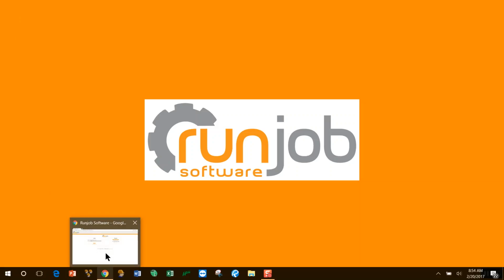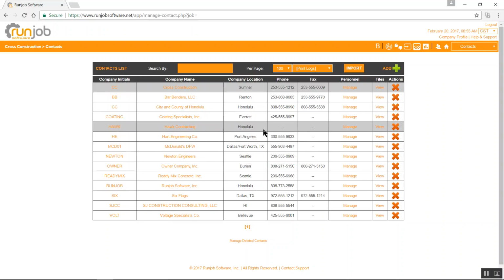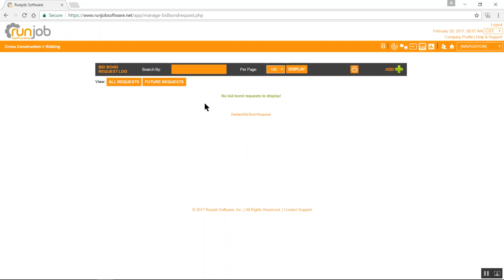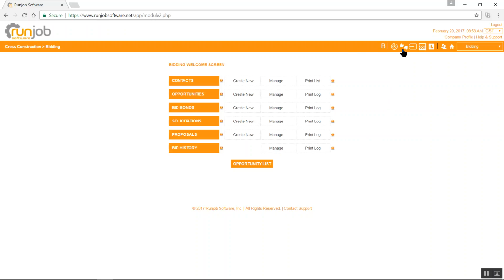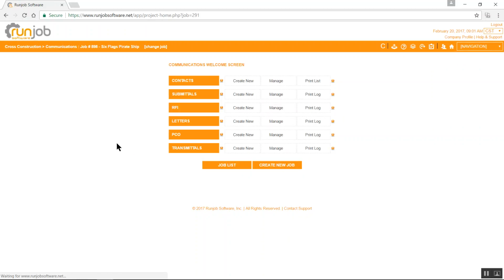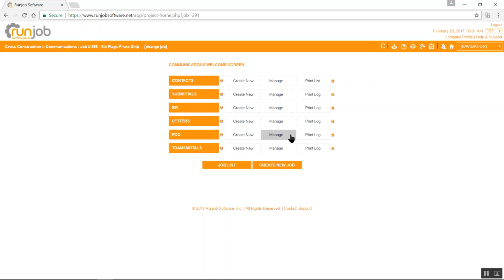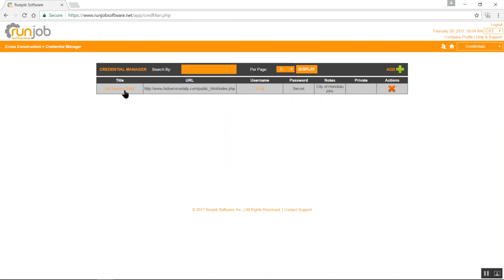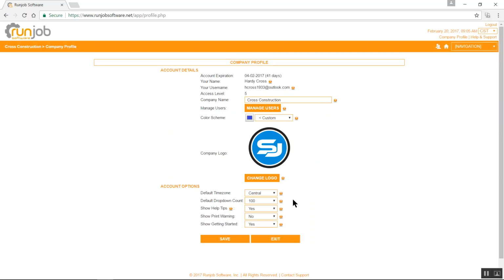Runjob Overview Long